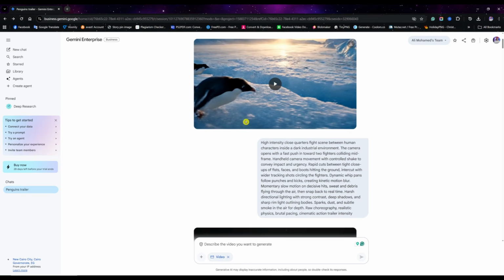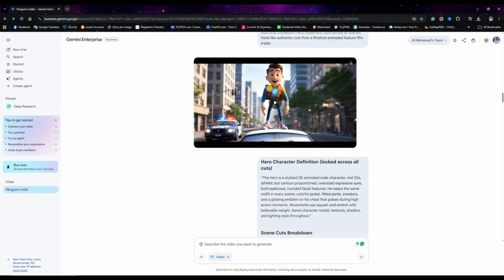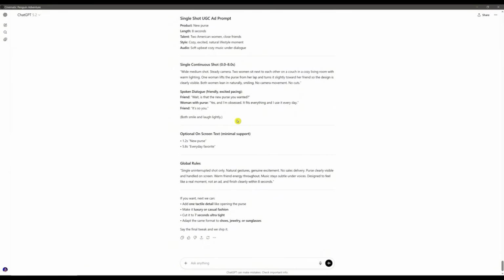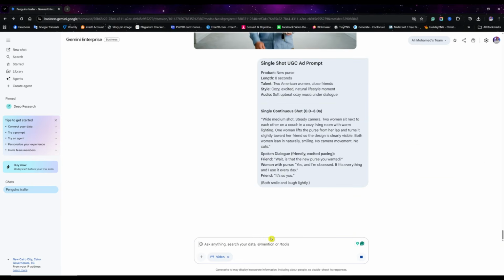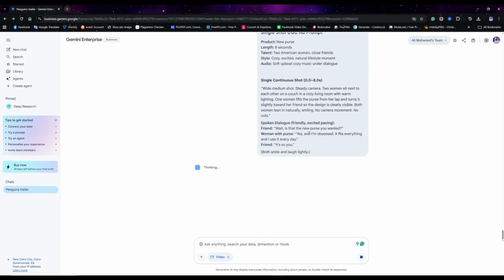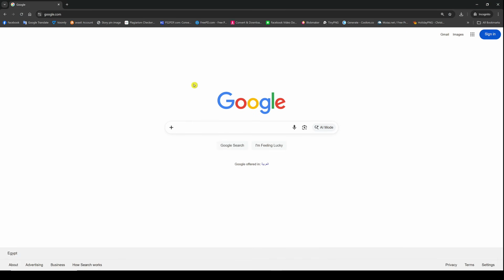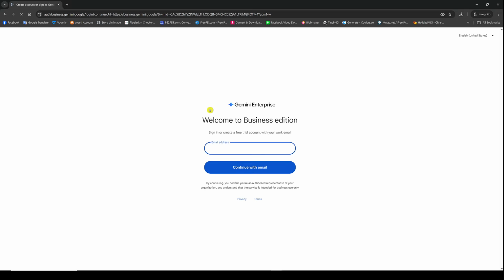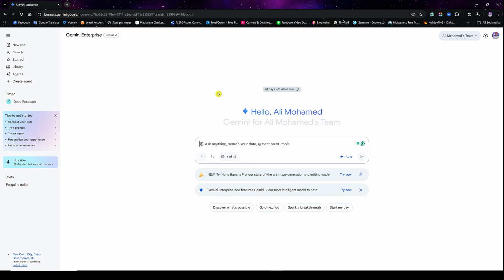FREE VEO 3.1 The Google Gemini Business Hack No One is Talking About!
Google just opened the door to VEO 3.1 for FREE! In this tutorial, I’m showing you the "Gemini Business Hack" to get direct access to Google's most powerful AI video generator. 🚀

VEO 3.1 is the king of AI video generation in 2026, offering 4K upscaling and the game-changing "Ingredients to Video" feature for perfect character consistency.